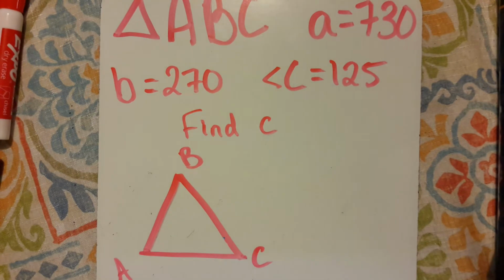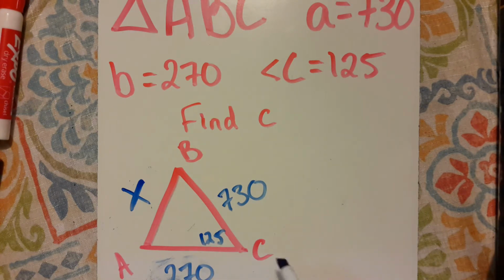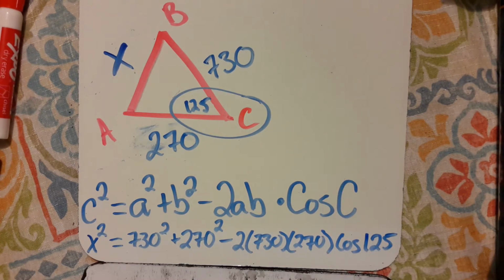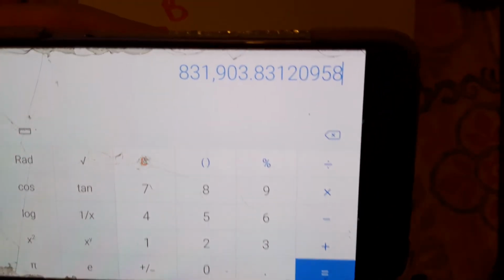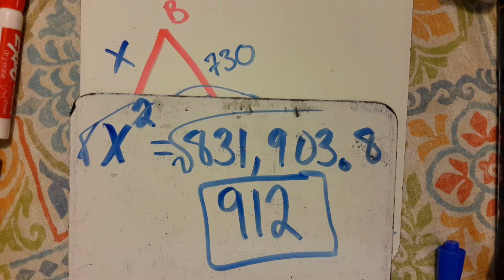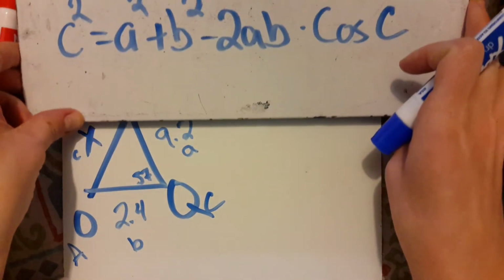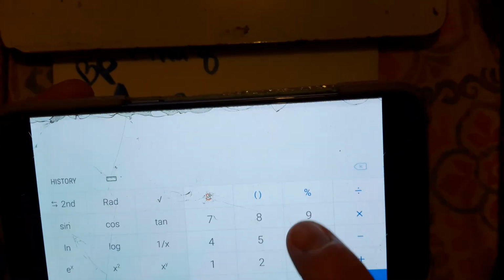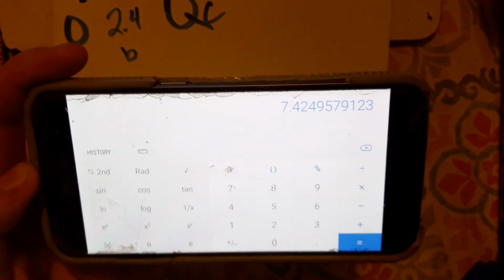Law of Cosine Part 1